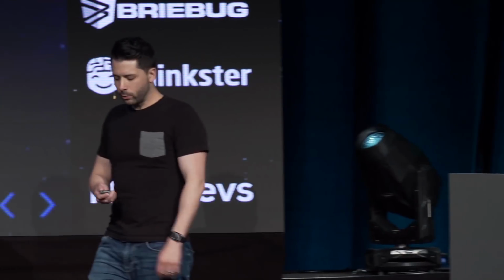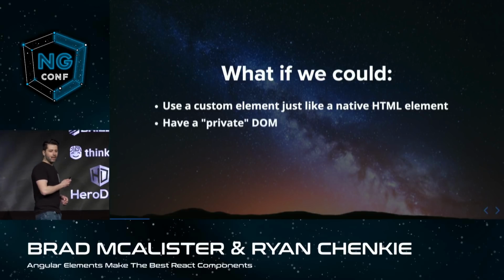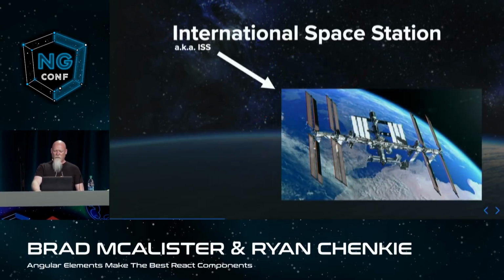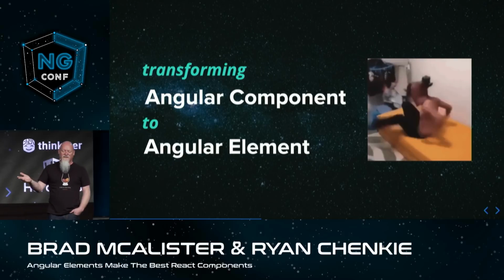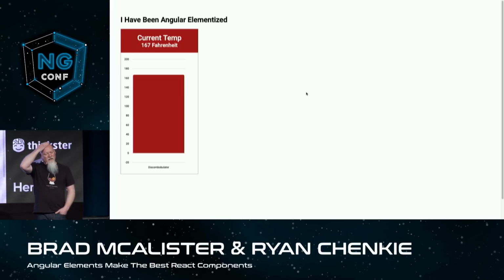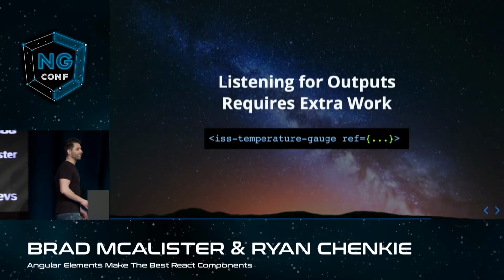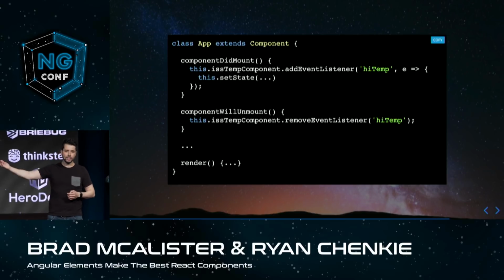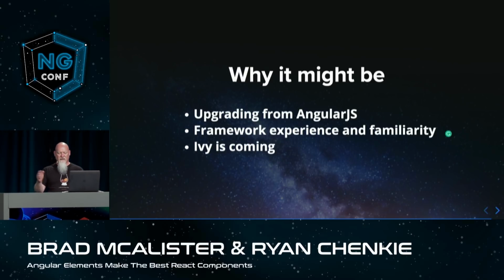Angular Elements Make The Best React Components | Brad McAlister & Ryan Chenkie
Reusable components are a great idea. That is, until you find yourself working in a React app and you’re unable to reuse the great Angular components you’ve already built. Thankfully, there’s a way around this. If you need to support multiple frontend frameworks, you can harness the power of Angular Elements to do just that and build reusable shared components that will drop right in your app. In this talk, we’ll show you how you can manage components across different frontend frameworks and keep everyone happy.